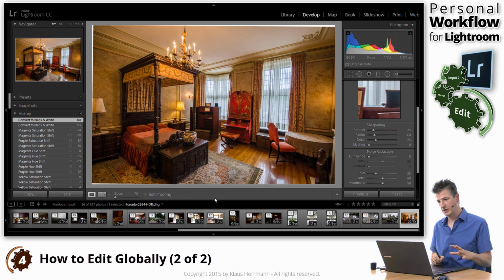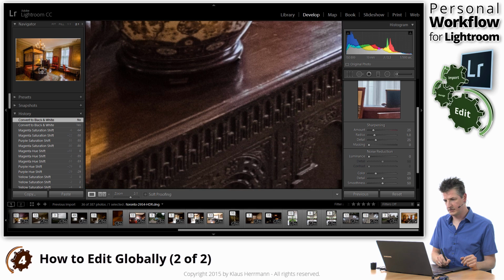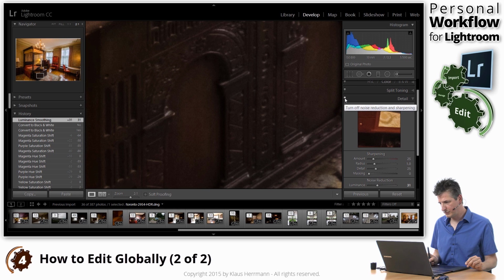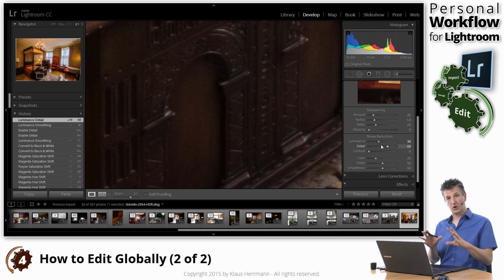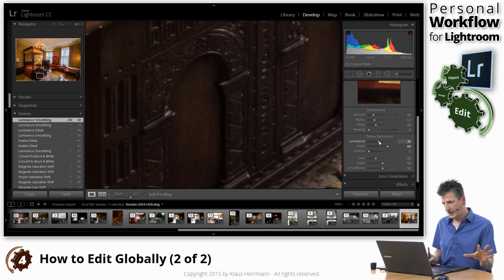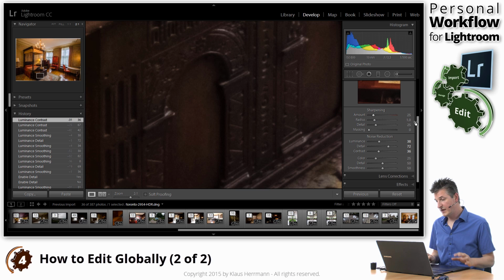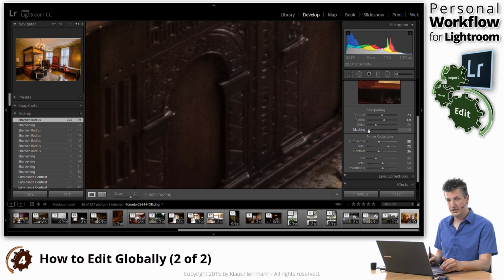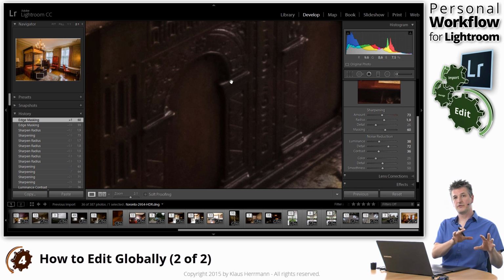How to Treat Noisy Images in Lightroom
Fighting noise in your images is one of the most common task during post-processing. But it's also a very challenging thing to do because with every bit of noise reduction, you lose details in your image that you need to get back somehow. So, it's a fine balance between noise reduction on the one side and sharpening on the other side. Both are necessary and both can easily be overdone.

In this excerpt of my Personal Workflow for Lightroom course, I will show you how I am applying noise reduction to images that are somewhat noisy. The basic idea is to always use noise reduction and sharpening in combination with each other. I apply the noise reduction first and then, I do some sharpening that is tailored to the noise and the noise reduction I applied.